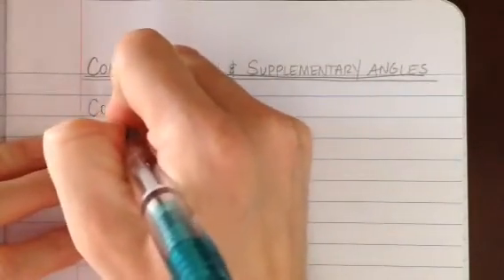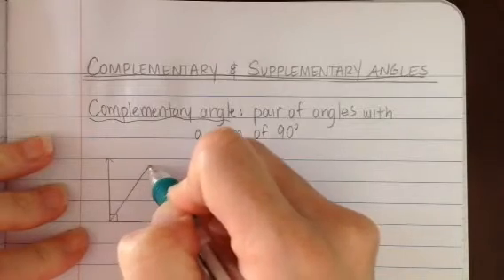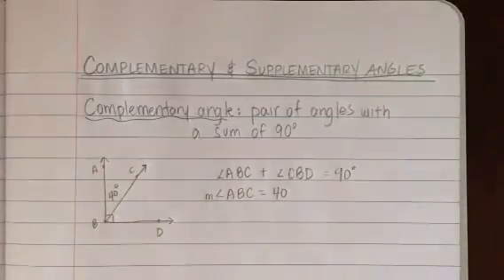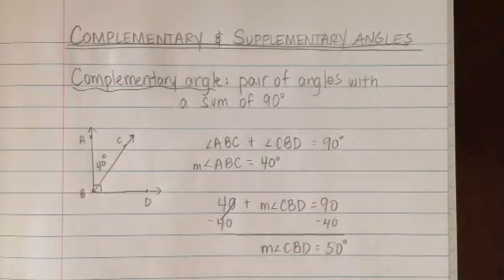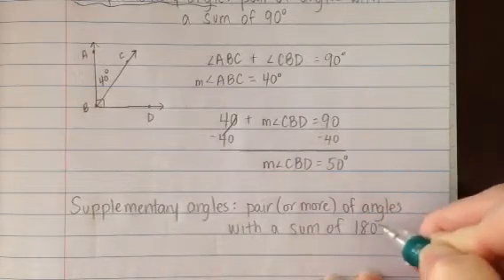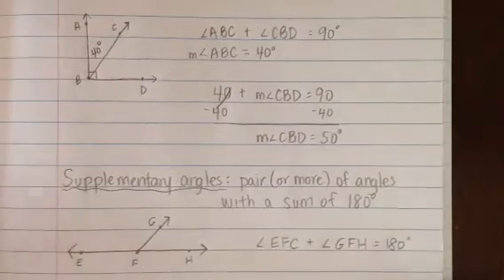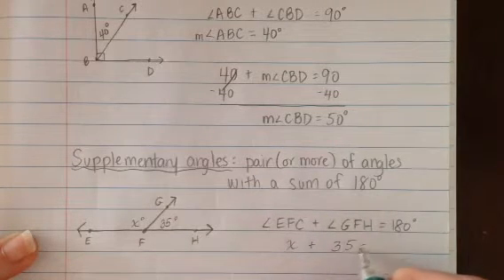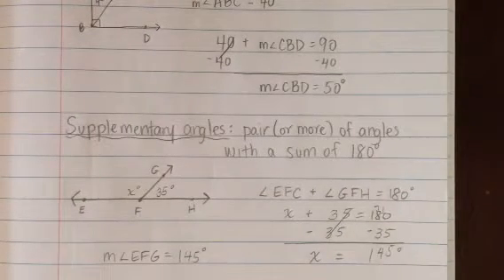Complementary & Supplementary Angles